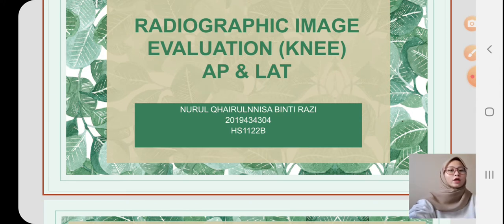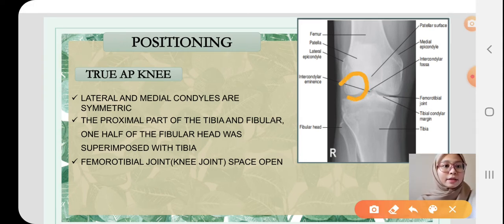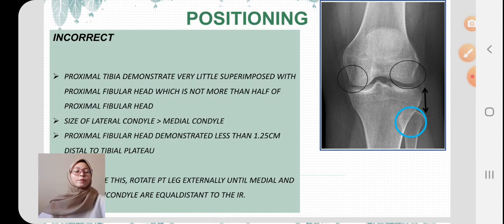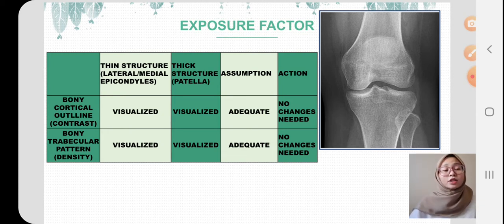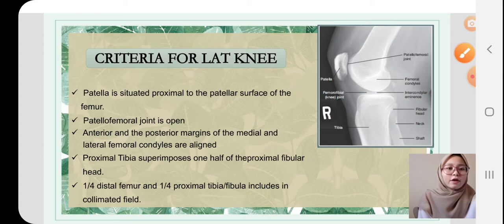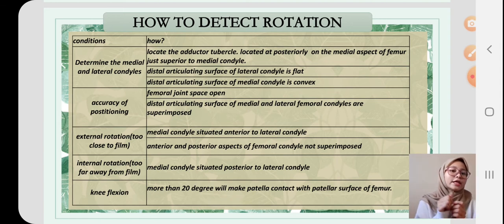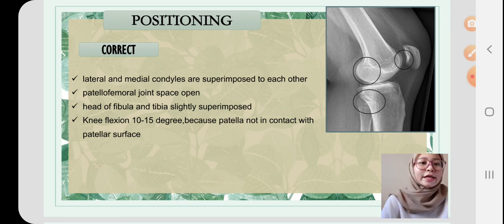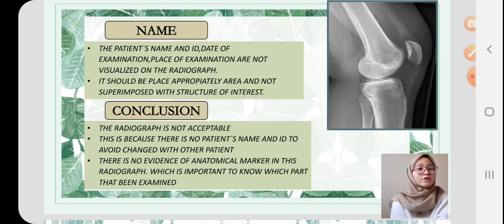RADIOGRAPHIC IMAGE EVALUATION OF AP & LATERAL KNEE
Nurul Qhairulnnisa Binti Razi ( HS1122B )